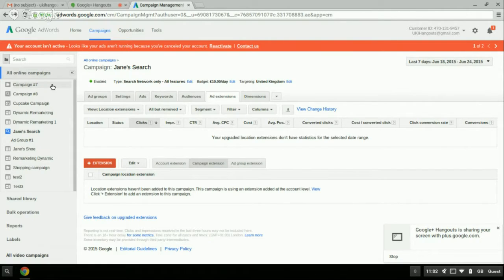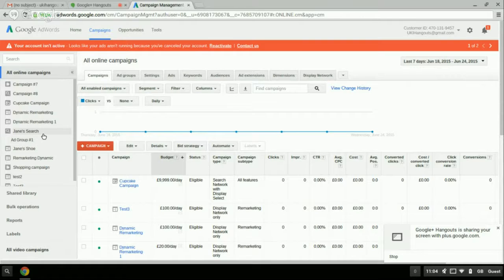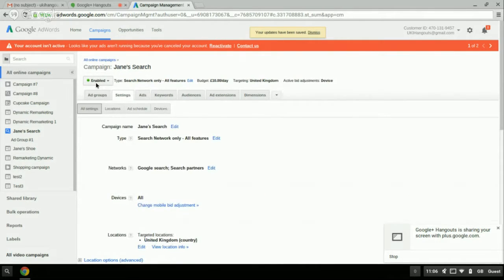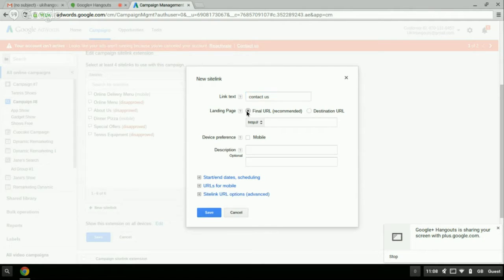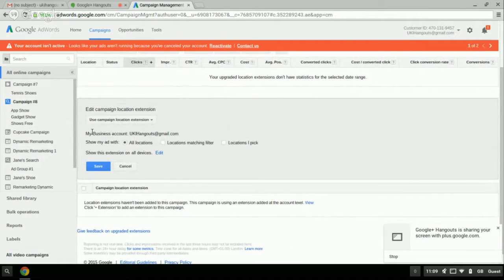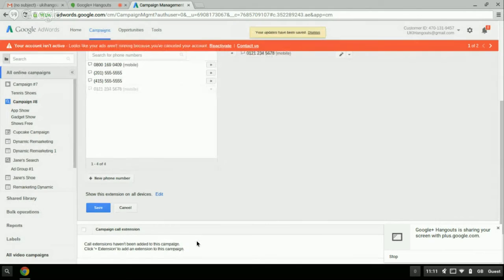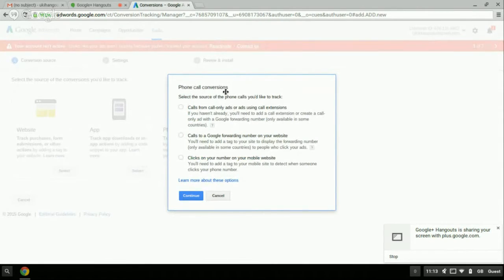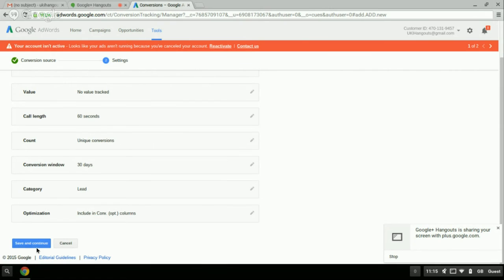Mobile Advertising - Bids, Call-only and more (Session 2)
Join the AdWords team on Thursday June 25th for the second Hangout on Air in our series all about Mobile Advertising. We'll be covering the use of mobile bid adjustments, using Call-only ads, understanding which extensions are great for mobile and dipping into mobile call conversions.

We'll be broadcasting live across the day with three sessions, so tune into the one that best suits you!

Tune in to one of three live events we'll be hosting:
12.00pm IST - Hosted by our Indian AdWords Team
11am GMT+1 - Hosted by our Dublin AdWords Team (this session)
9am PST / 12pm EST - Hosted by our US AdWords Team